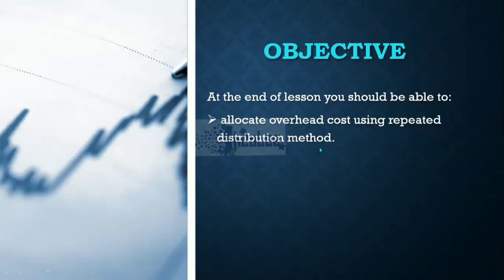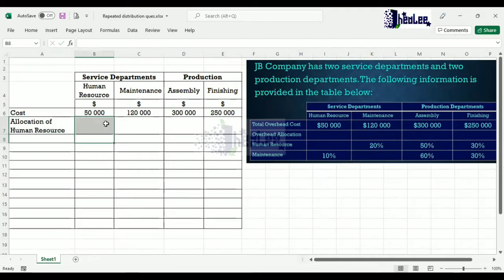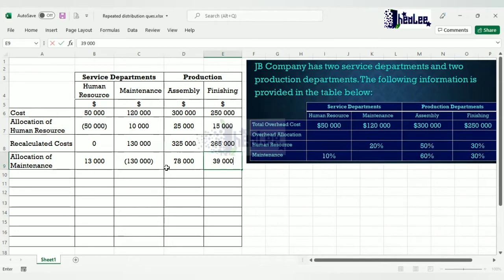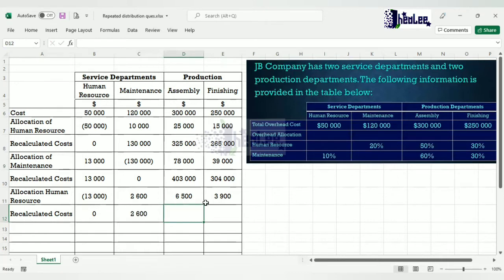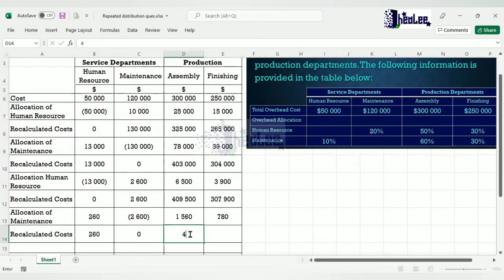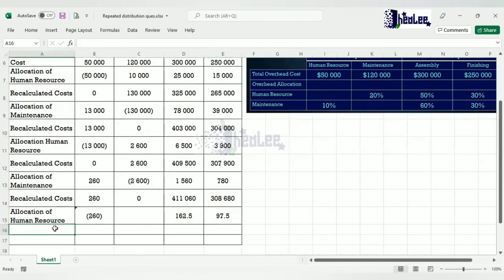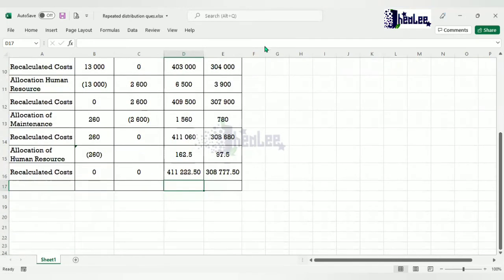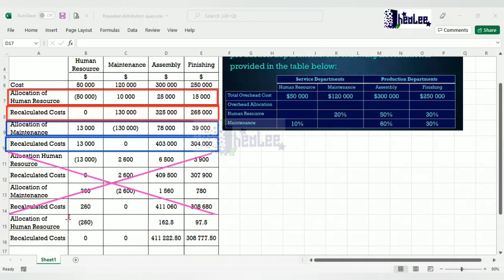Service Cost Allocation - Repeated Distribution | Repetitive Distribution | Re-apportionment